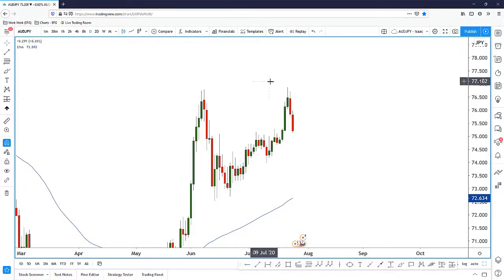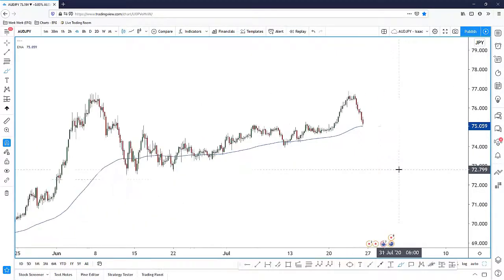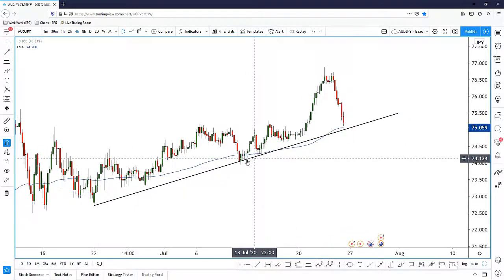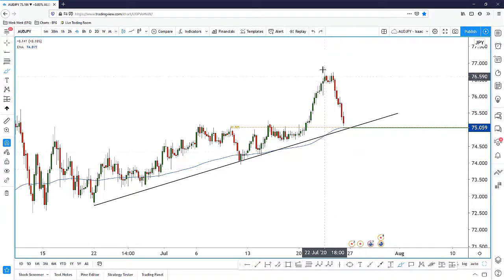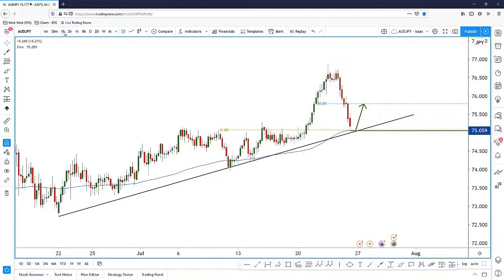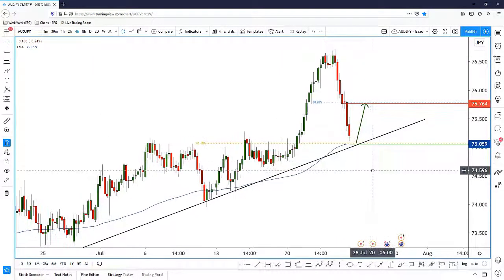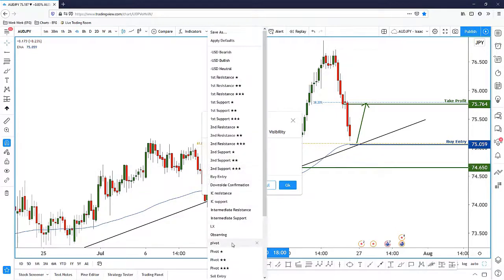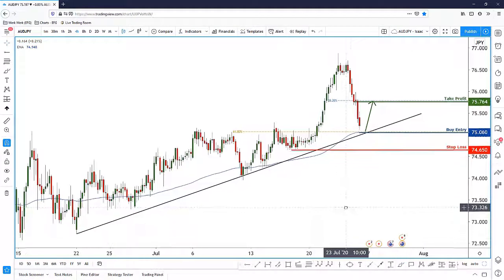Forex forecast 07/24/2020 on AUD/JPYfrom Dean Leo